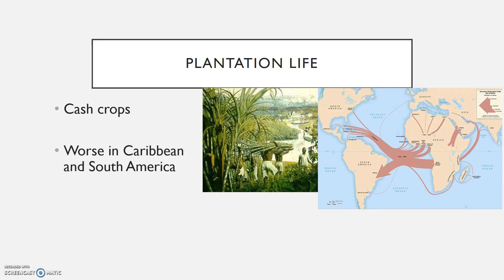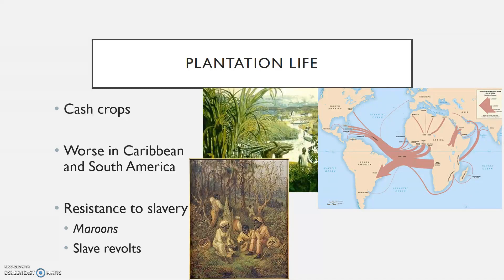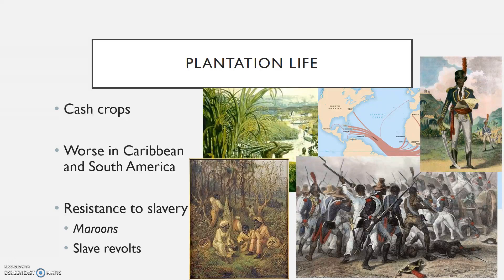AP World History Chapter 26 Video #3